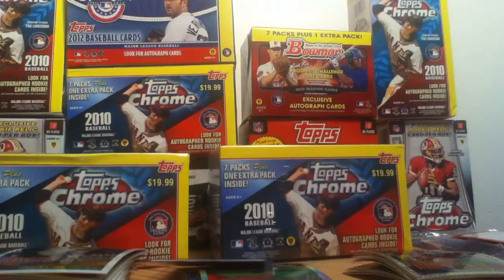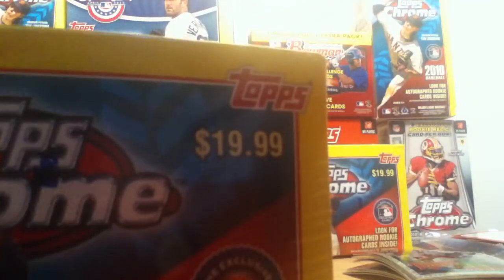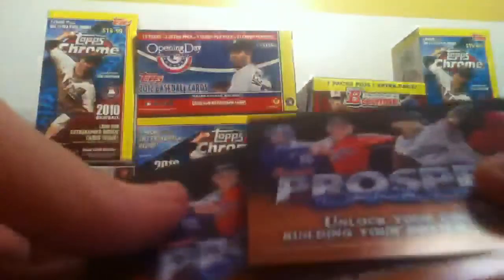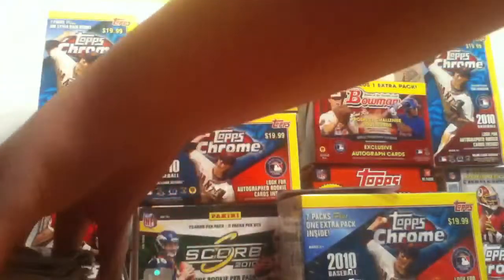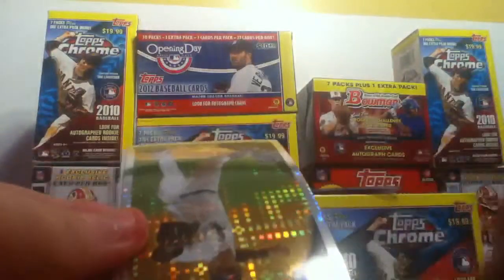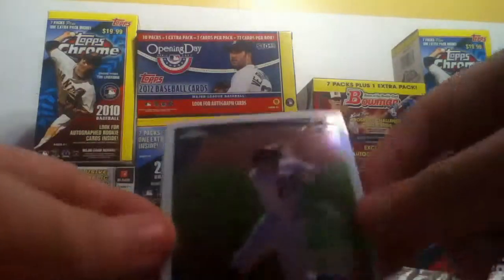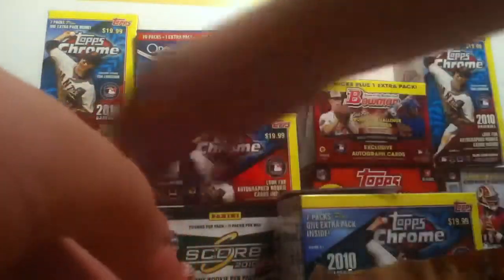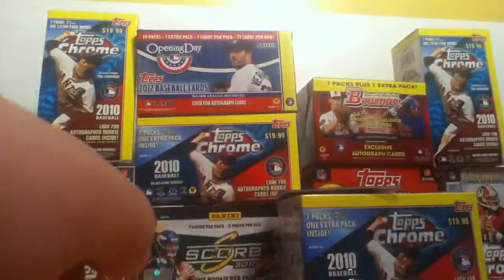2010 Topps Chrome Blaster Box Break #3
Thanks guys! Lmk!